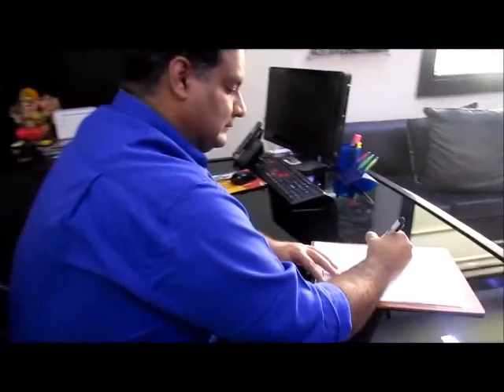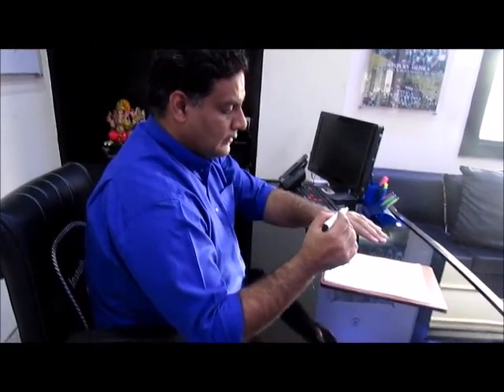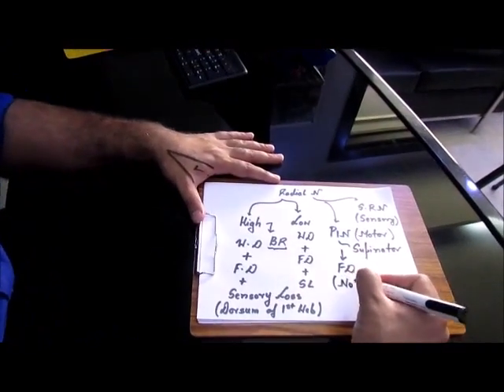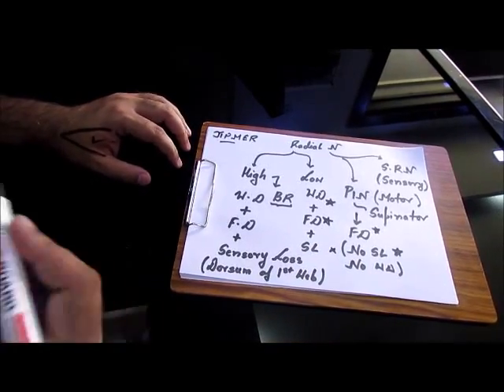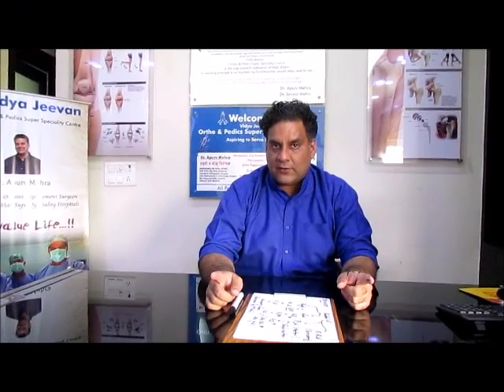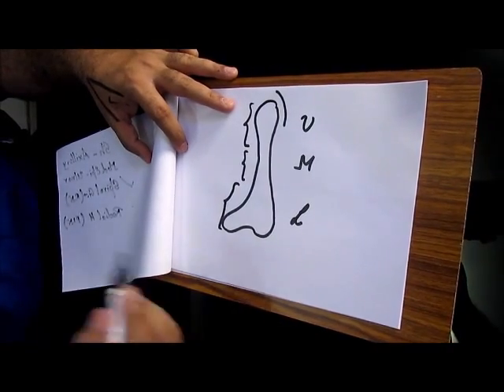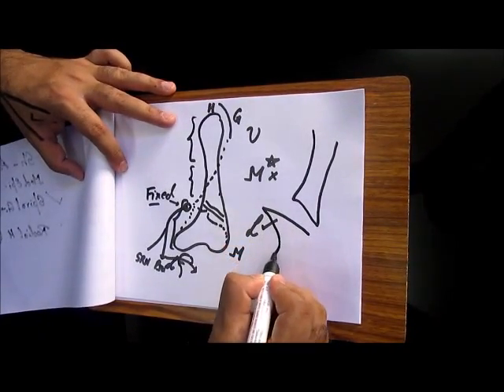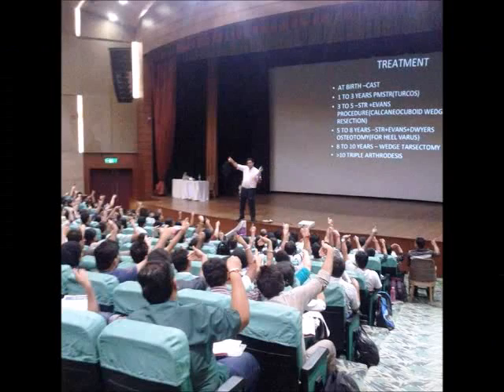Tips & Pearls of Radial Nerve by Dr Apurv Mehra